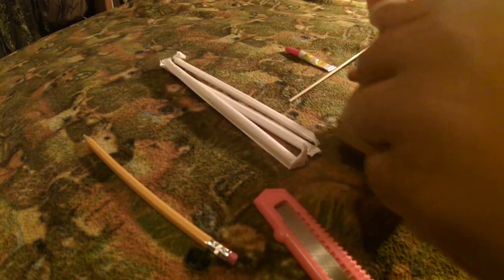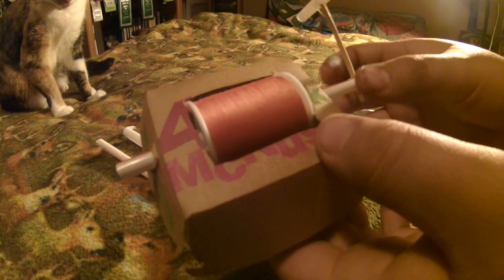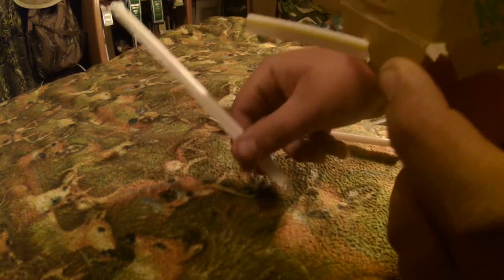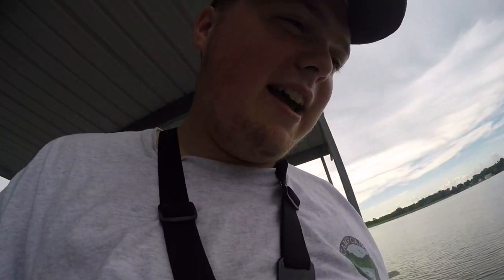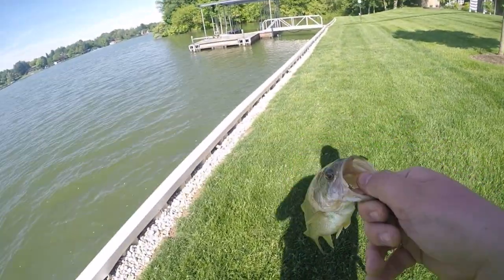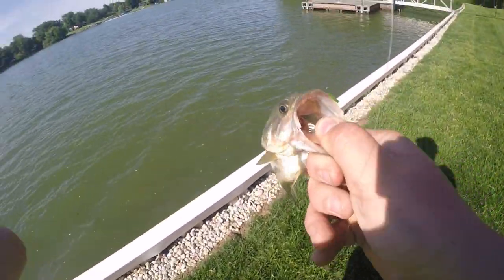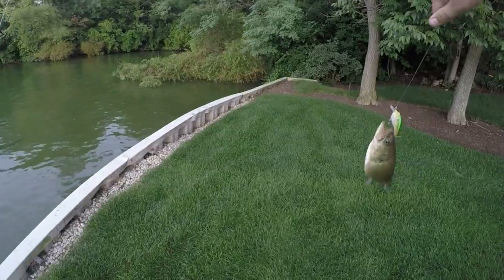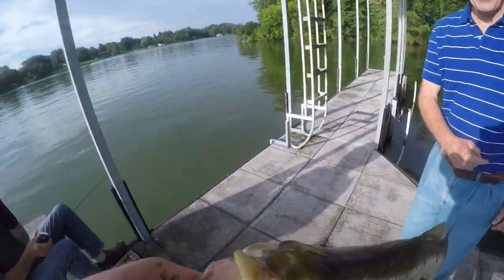The McDonald's Challenge (Homemade rod and reel)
The fishing challenge video is here and boy it was a challenge! Finally able to hook up on a crappie to complete the challenge. Always fun to fish with my grandpa, brother, and catch a 3lb Hog!